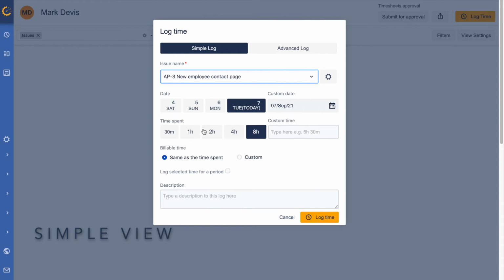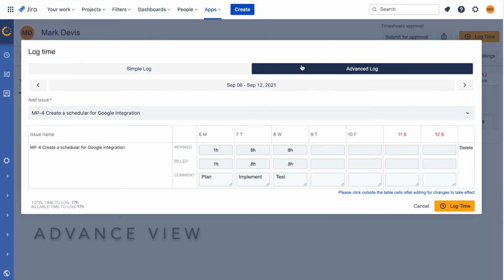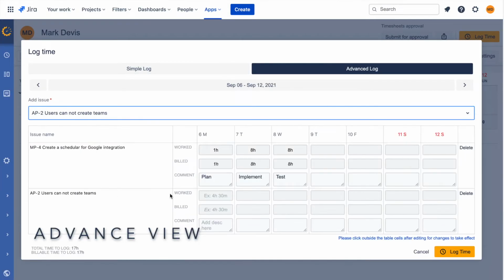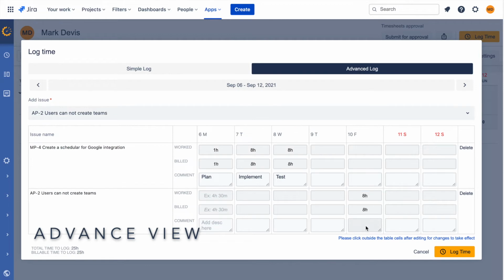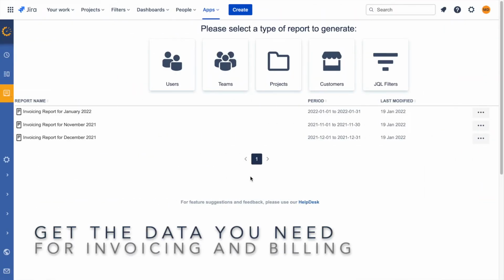Timescale for Atlasssian JIRA Cloud : Easy Time Tracking and Timesheets Reports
Build reliable data for Reporting, Invoicing and Accounting.
Fully-Integrated and highly Intuitive Time Tracking for Jira Cloud.

or